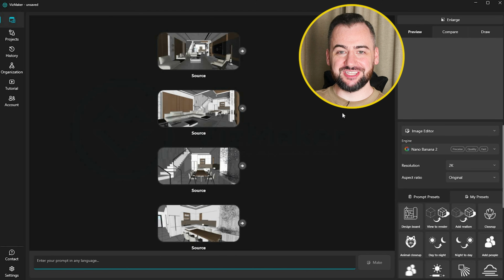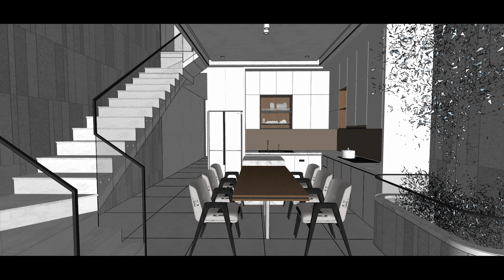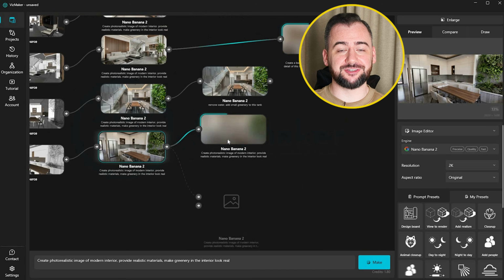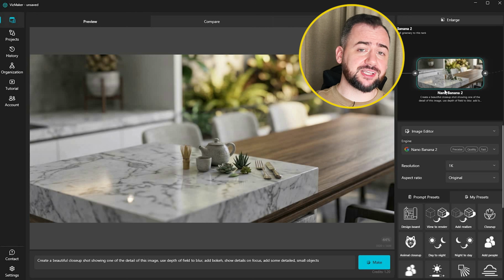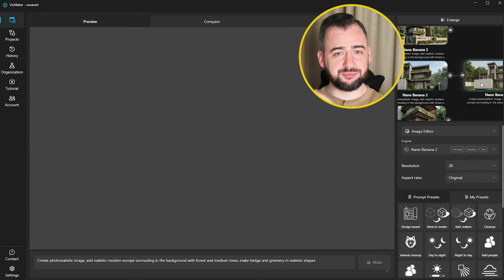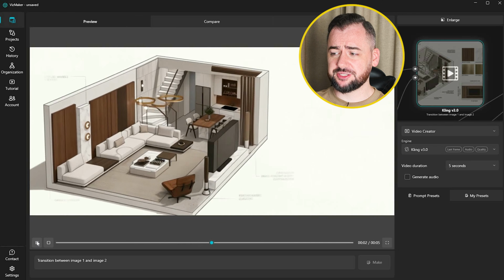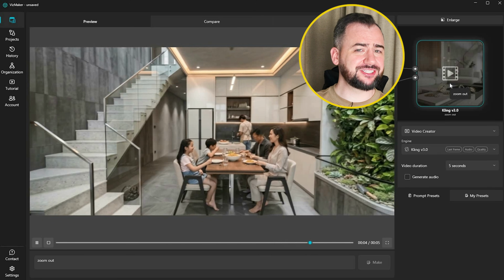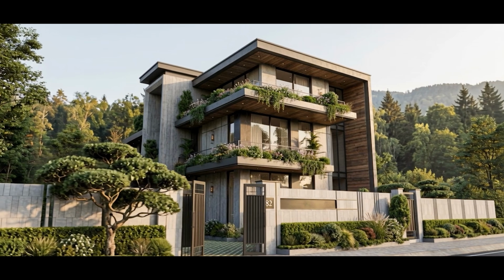Nano Banana 2: Architects Might Stop Rendering After This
AI architectural visualization with Nano Banana 2 and Kling v3.0 - from SketchUp models to realistic interiors, exteriors, and animations. Testing VizMaker workflow for architects in 2026.
In this video, I test how Nano Banana 2 handles interior and exterior architectural visuals, including design boards, close-ups, and adding people to scenes. Then I use Kling v3.0 to turn those images into animations and see if the results are stable enough for real architectural presentations. I share honest thoughts on what works well, where AI struggles, and whether this workflow can actually replace traditional rendering for concept design and client presentations.
Follow for more
Timestamps:
0:00 — Intro
0:42 — Interior Visuals
4:46 — Design Board + Close-Ups
7:46 — Exterior Visuals
10:24 — Interior Animations
14:44 — Exterior Animations
17:05 — Final Thoughts + Pricing